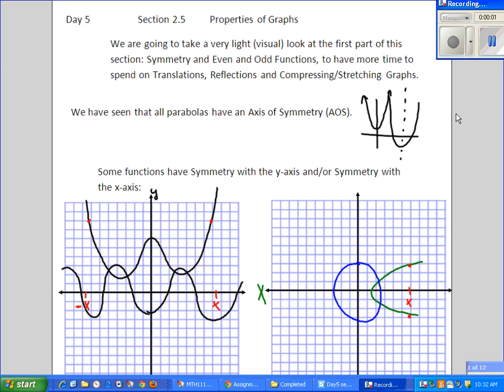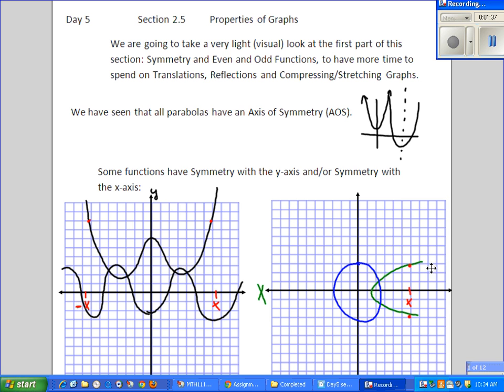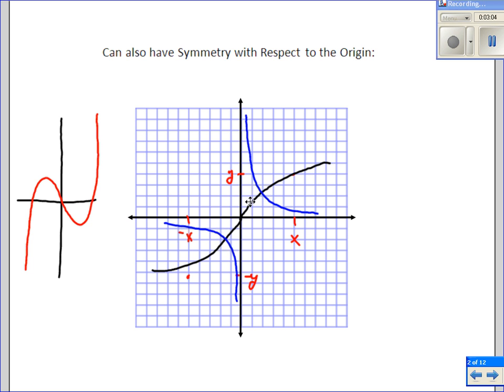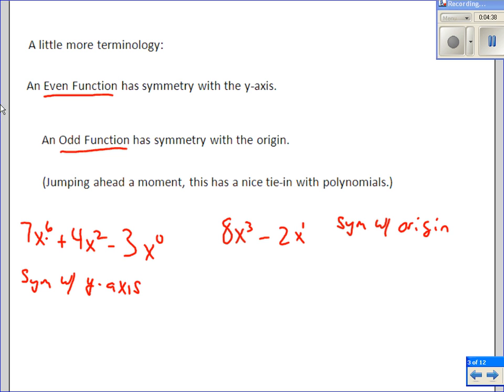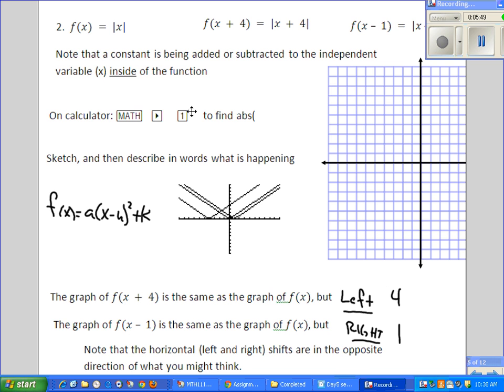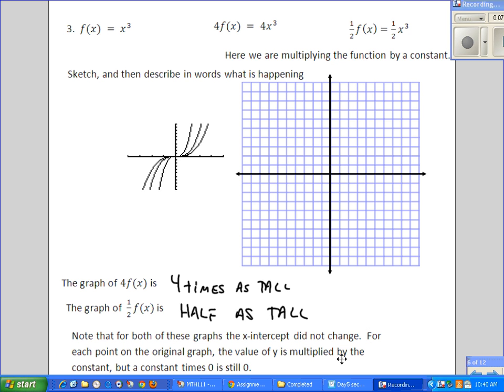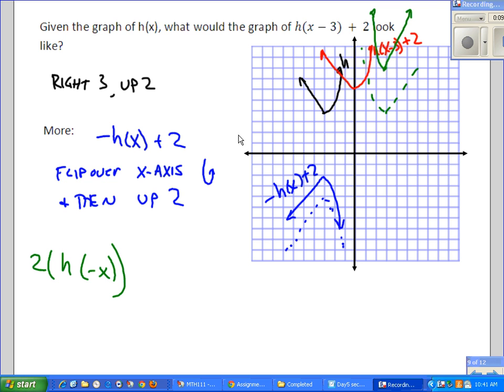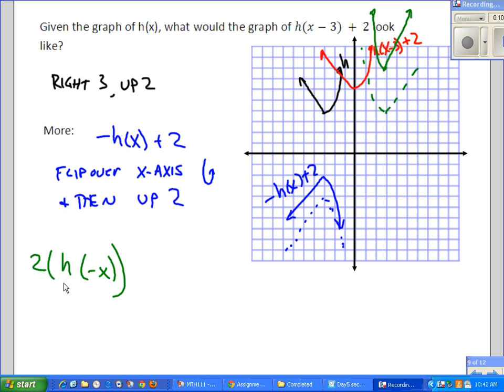properties of graphs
First part of sec 2.5: Symmetry and other characteristics of graphs